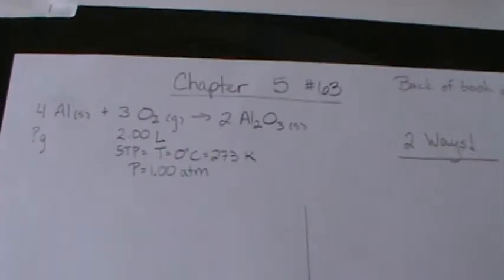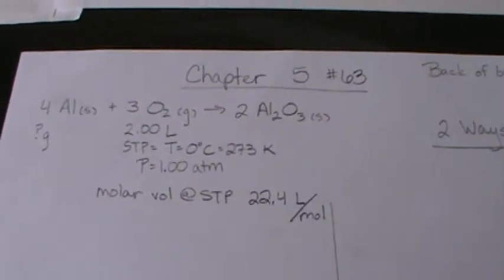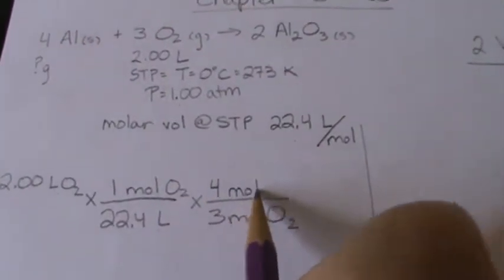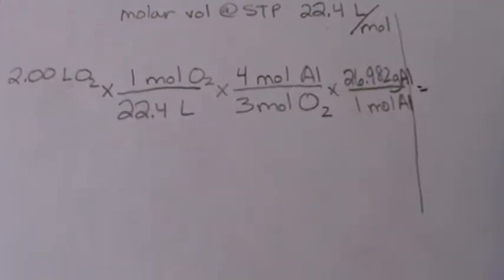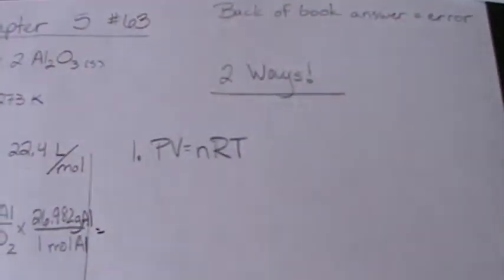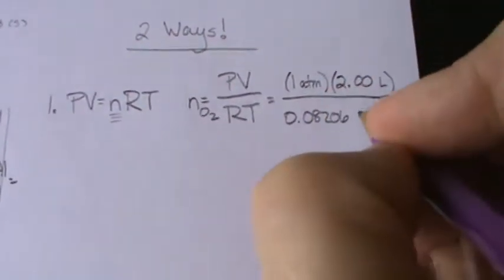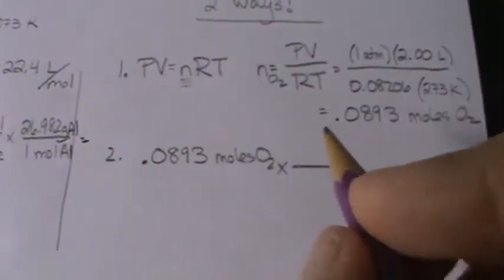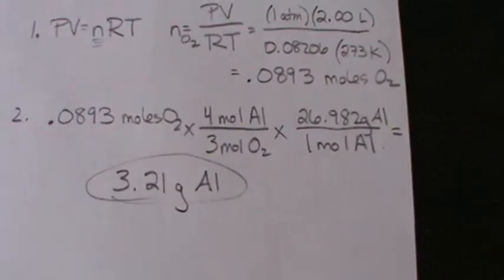8th edition Chapter 5 problem 63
Two different ways of solving a gas stoichiometry problem.  One uses the concept of molar volume, the other uses the ideal gas law.